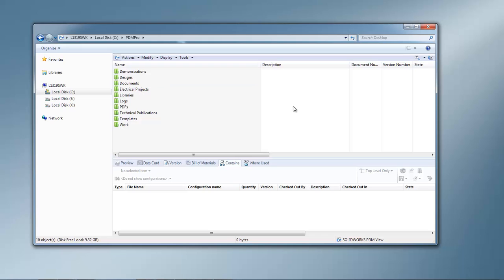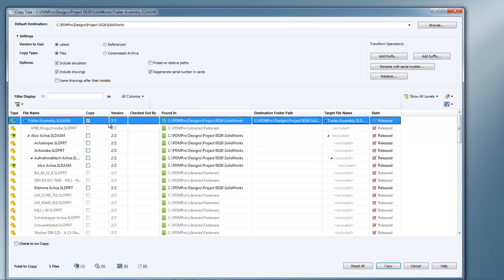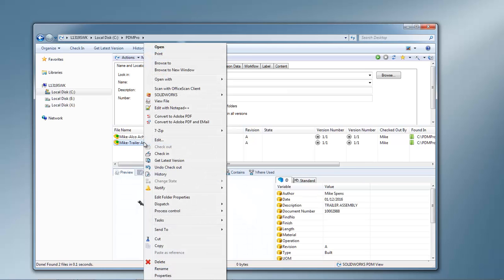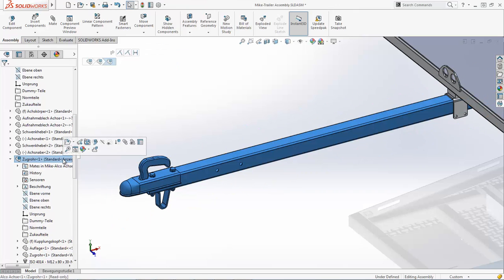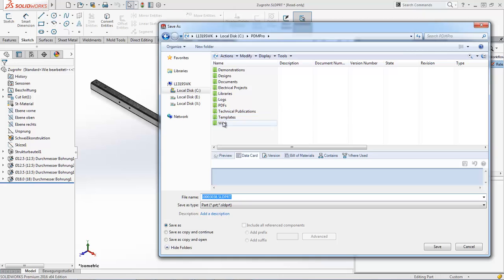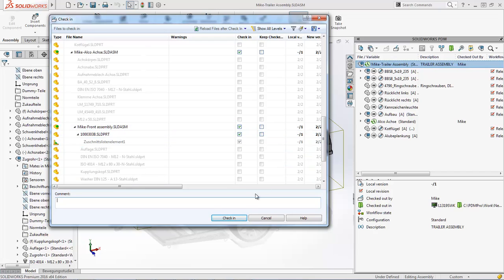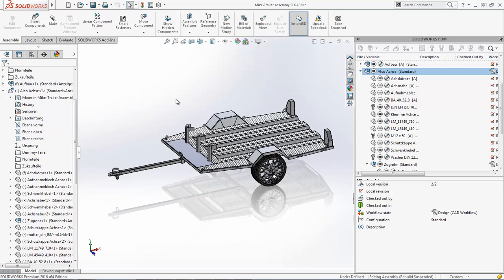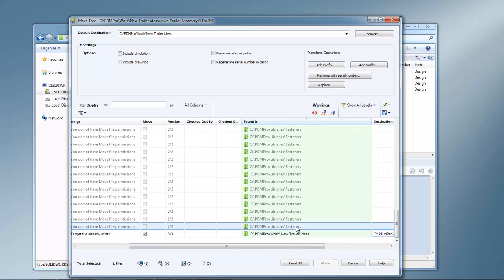SOLIDWORKS PDM Copy Tree for new designs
Use SOLIDWORKS PDM (EPDM) Copy Tree to help you create and develop new designs while you're still trying to decide what will change!